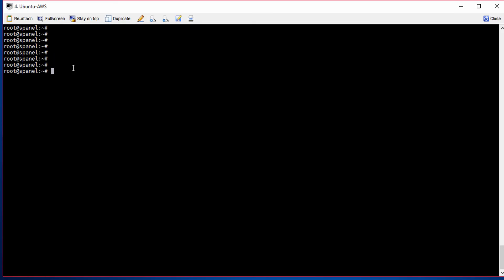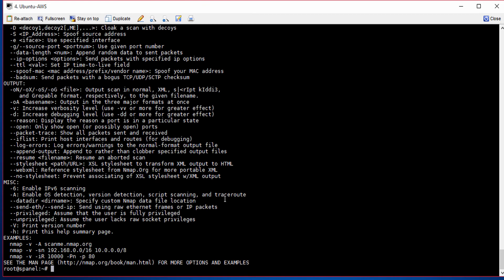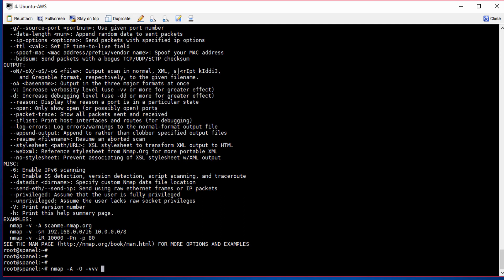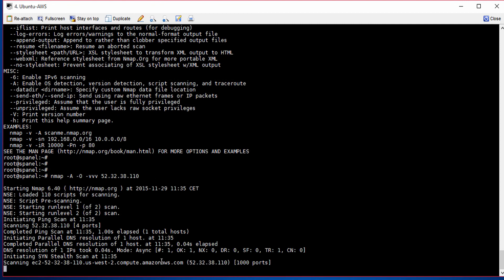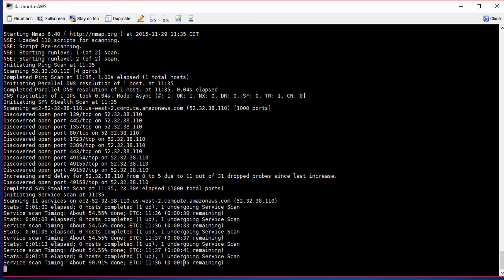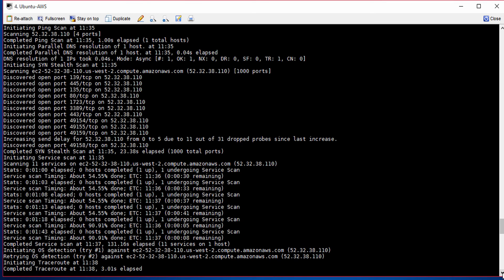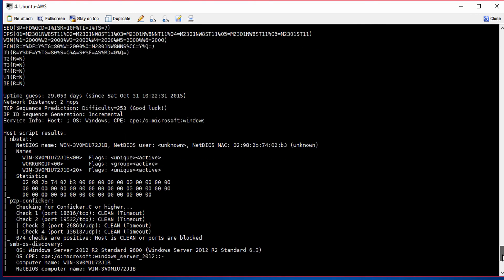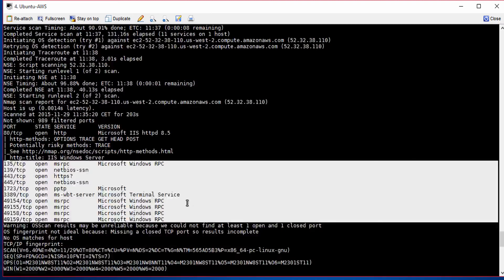Kali Linux Tutorial - EP9 - NMAP Introduction and Demo (part 1)